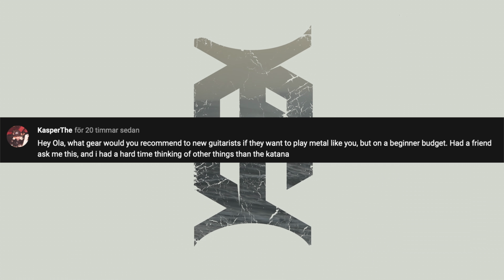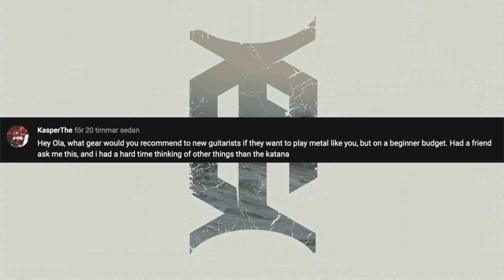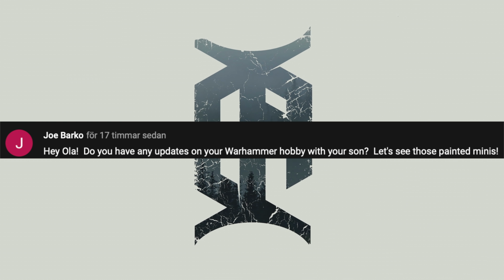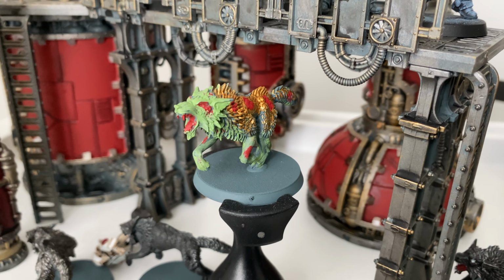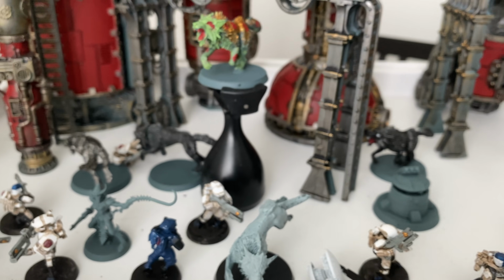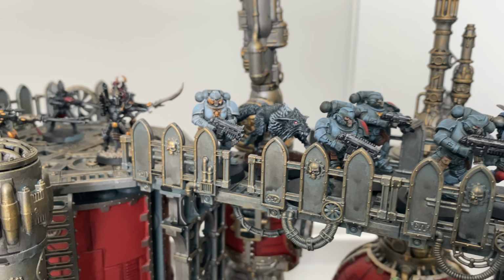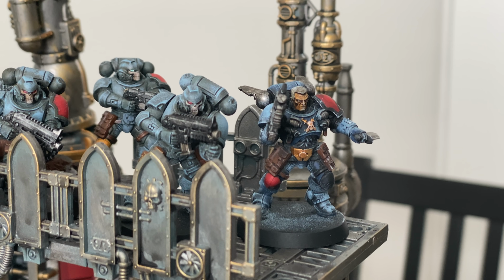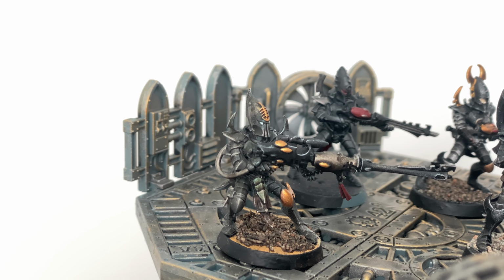FAQ155 - BUDGET AMPS, DEALING WITH LABELS, TALENT VS HARD WORK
0:00 - Intro
0:27 - Gear recommendations on a budget
1:48 - An artist I've always wanted to meet
2:51 - Office - Still happy with the decision?
4:27 - Releasing 'old school' music
5:27 - Starzinger concept
8:13 - Labels
10:13 - New Feared
10:26 - Warhammer
13:28 - Choosing only one amp and cab combo
14:27 - Guitar playing and talent
15:51 - Favorite guitar brands
16:42 - Starzinger CD
17:20 - Outro

Edited by OrionVP